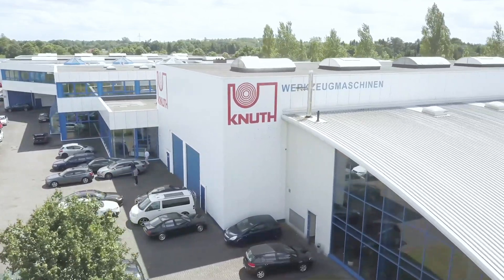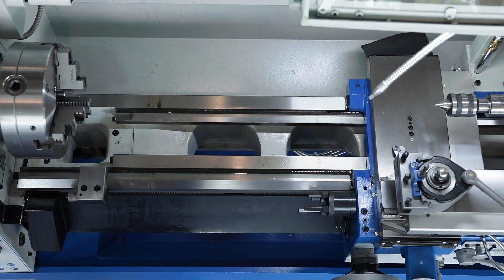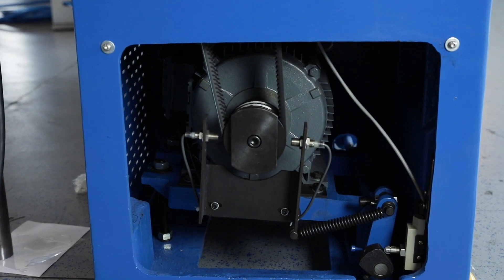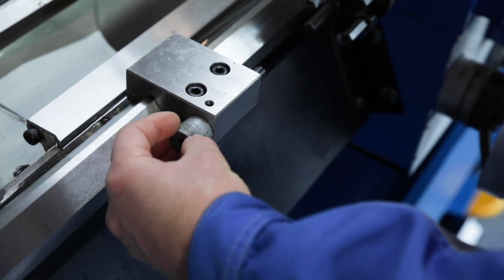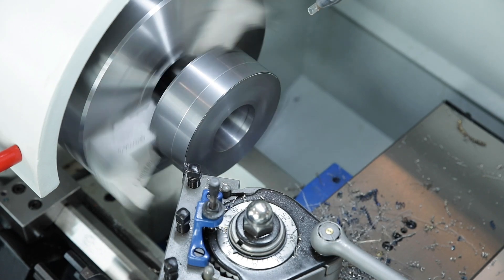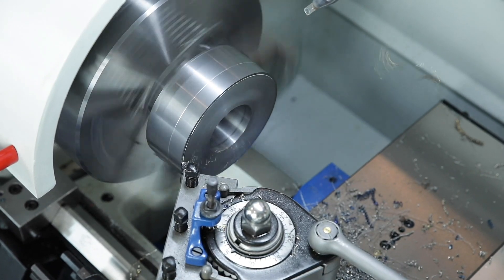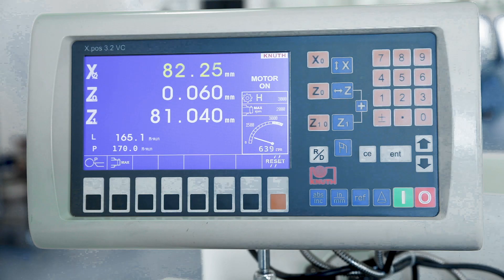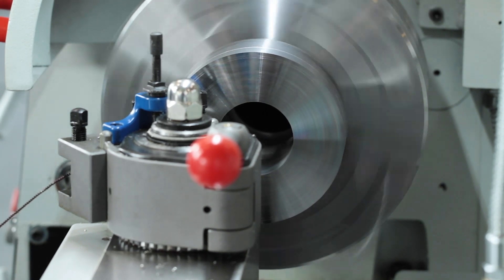KNUTH V-Turn 410 - Universal Lathe with constant cutting speed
Precision complemented by extensive accessories and constant cutting speed